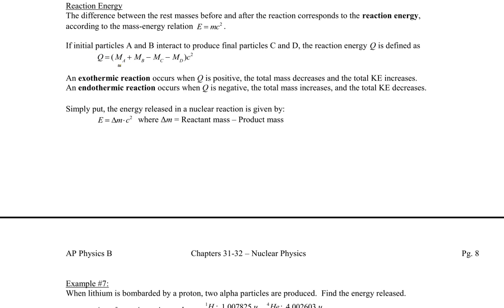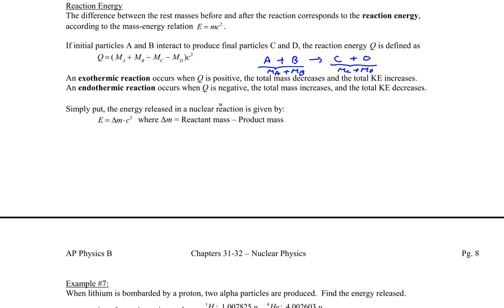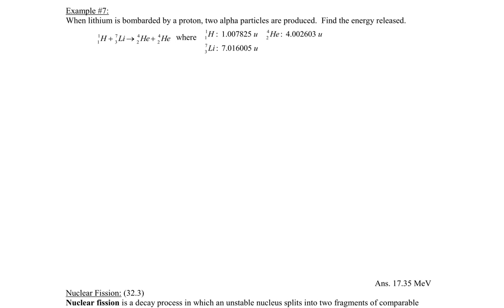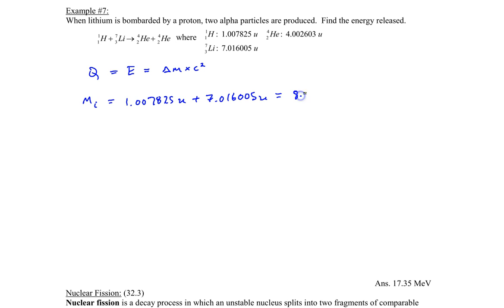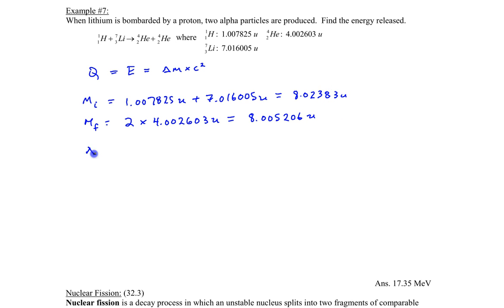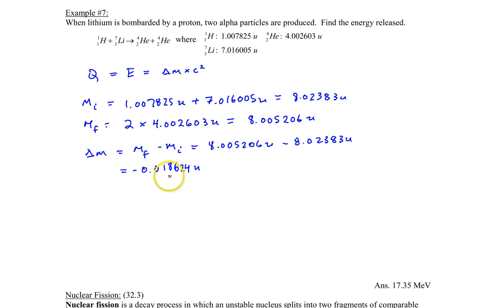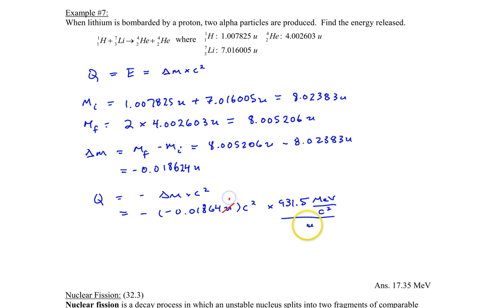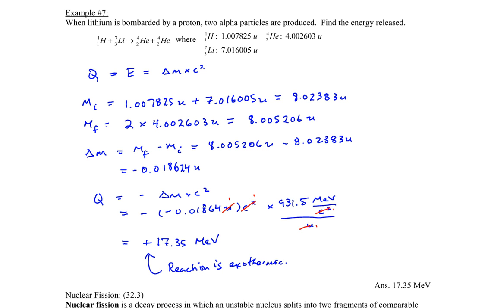Chapters 31-32, Example #7 (Energy released in nuclear reaction)